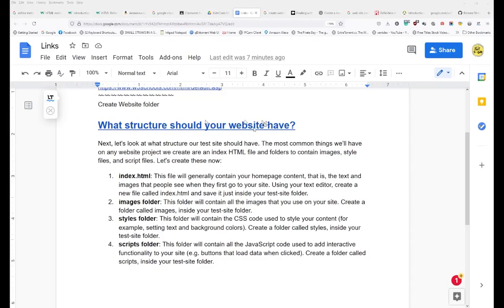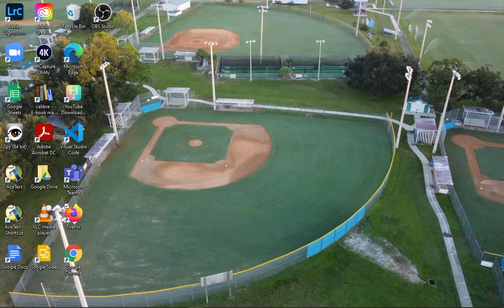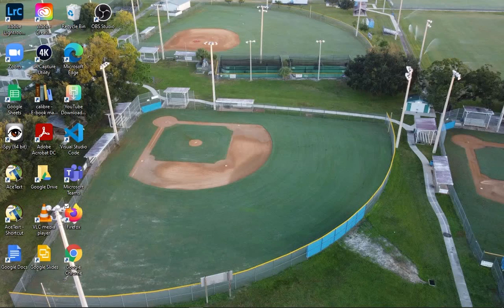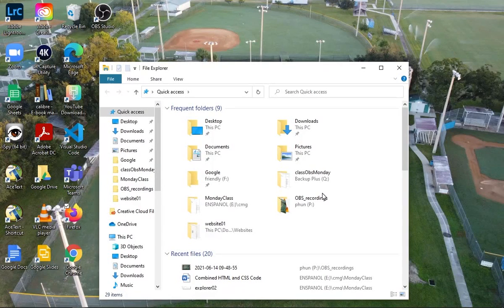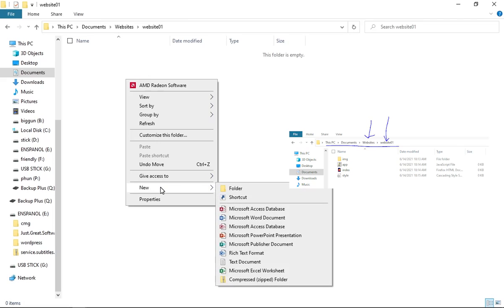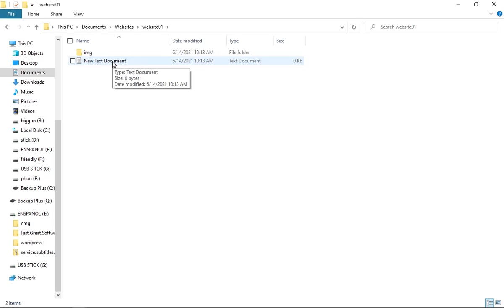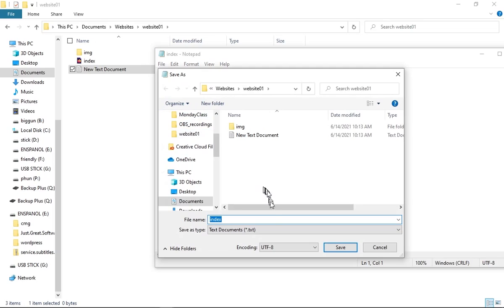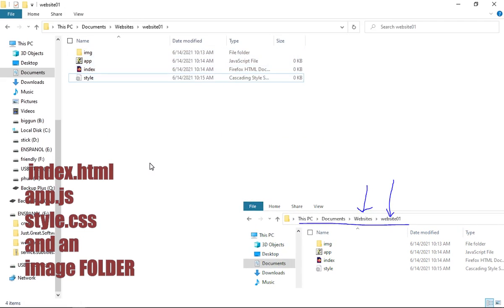Monday Night Class - How to create folders & files for your Website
How to start your first website.
We will begin by creating the folders & standard files we will need on our own computer.